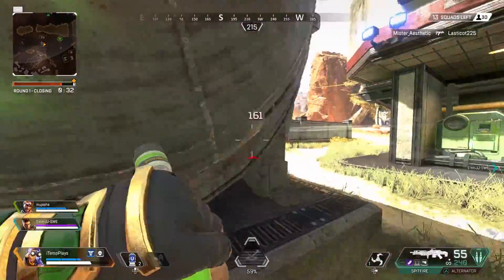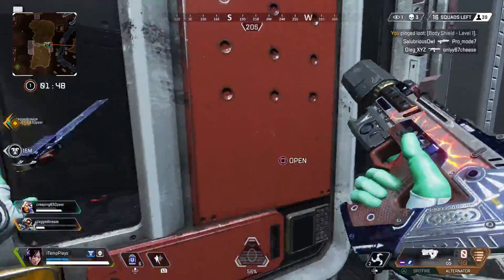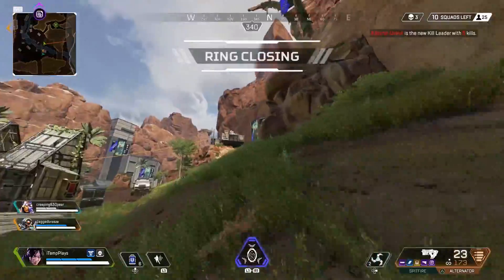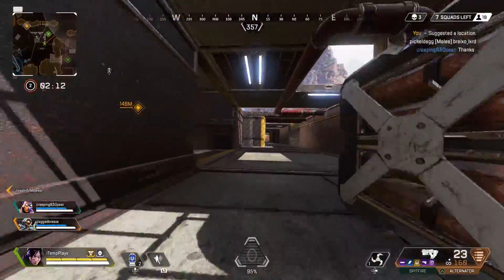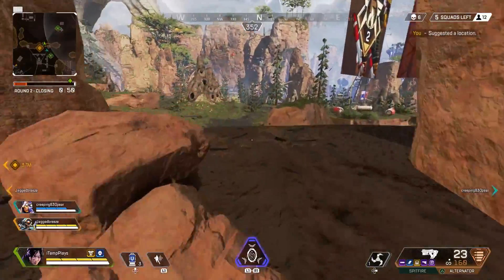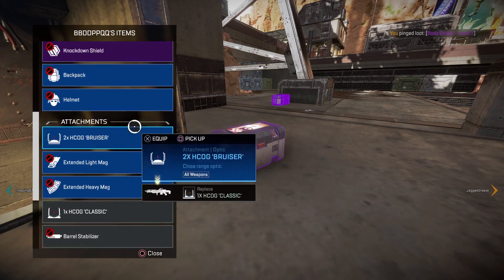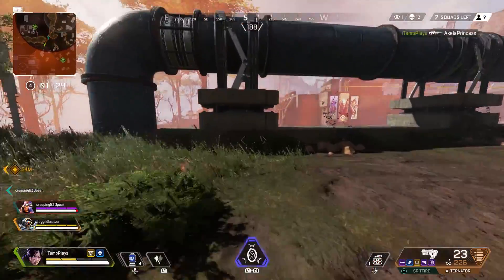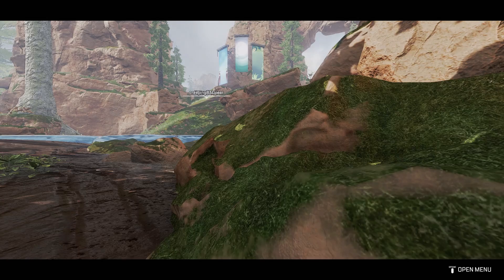You HAVE to Use It Before It's Nerfed! - PS4 Apex Legends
Leave a LIKE for my PS4 Apex Legends BR Gameplays! Thanks!

The ALTERNATOR may be the best gun in Apex Legends Season 2 at the moment! Not only did it receive a base damage increase, but there is a NEW hop-up attachment called "Disruptor Rounds" which increases the damage dealt to shielded enemies. This attachment can be put on the Alternator or the RE45 to turn them into shield-shredding guns. I think it may be the best gun on the game at the moment! I hope you guys enjoy the console Apex Legends gameplay!

iTemp